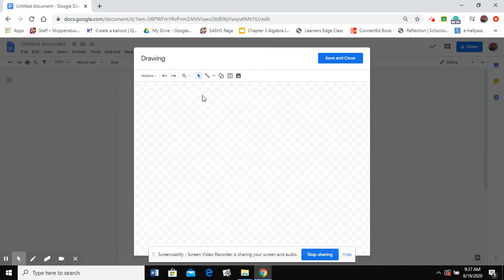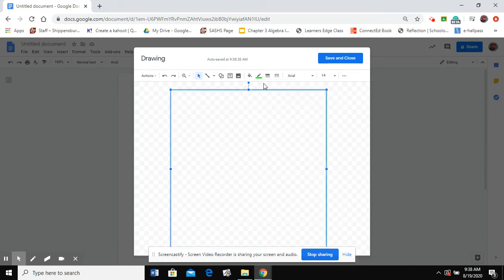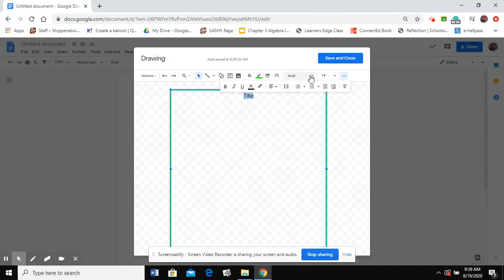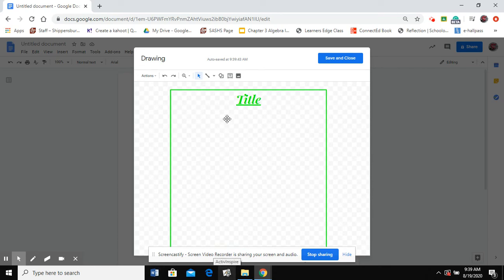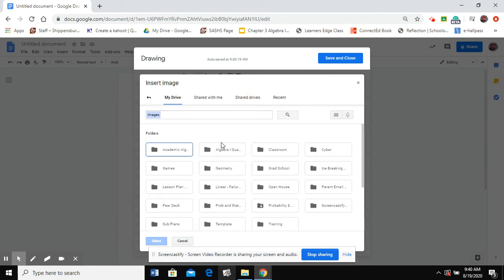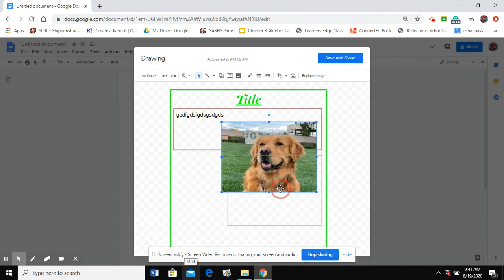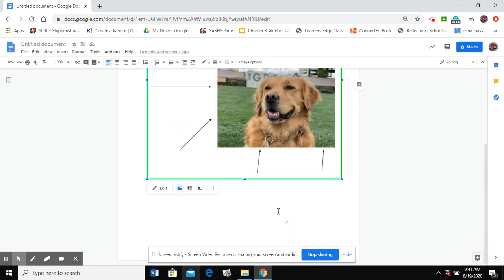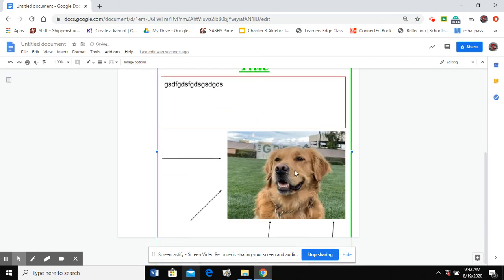Google Drawing within Docs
How to create and insert a Drawing all within Google Docs.